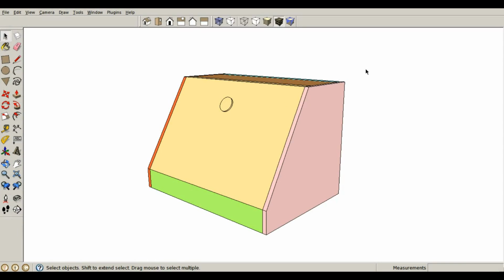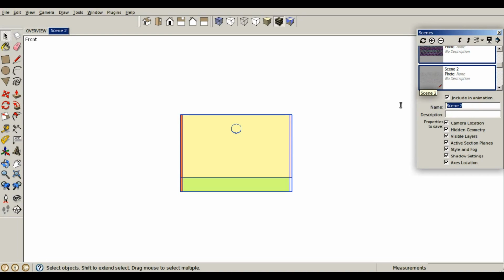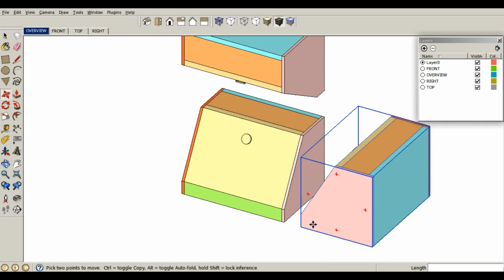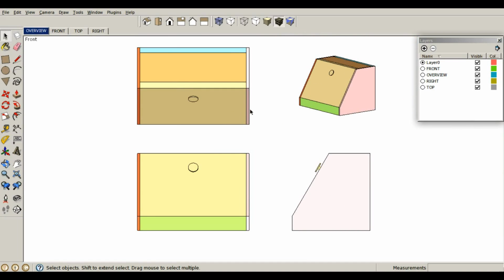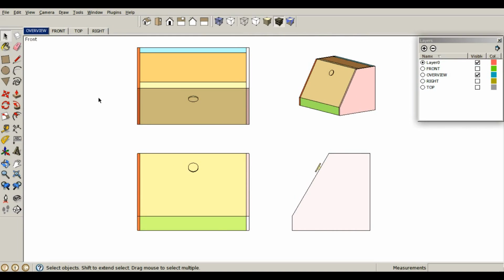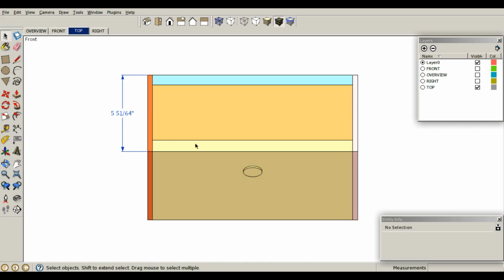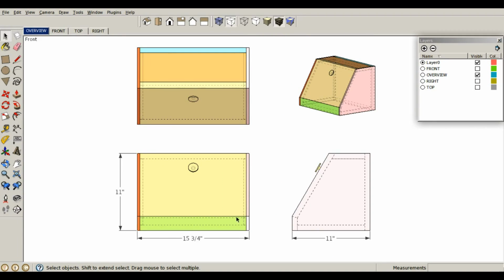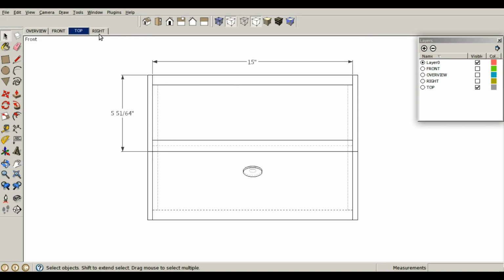SketchUp 2D Orthographic Drawings